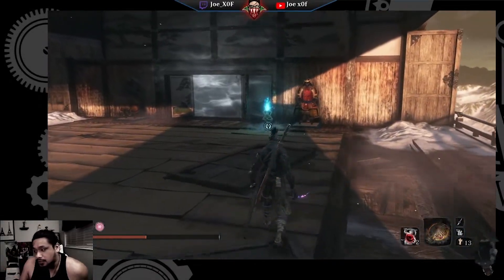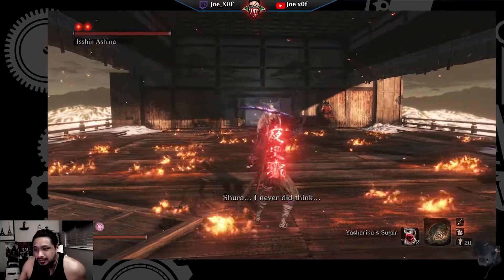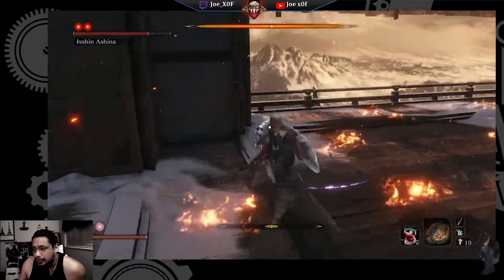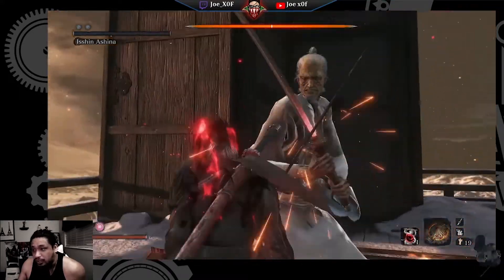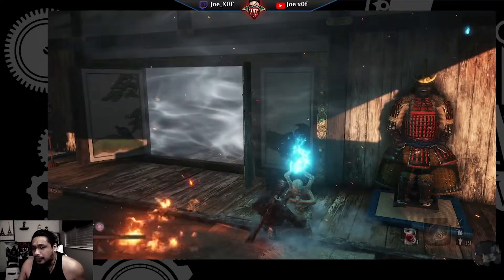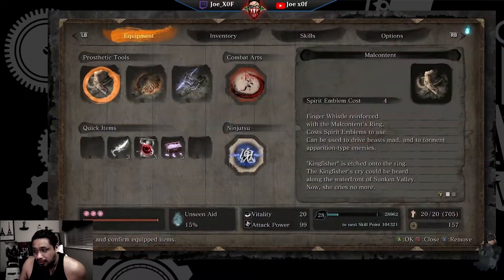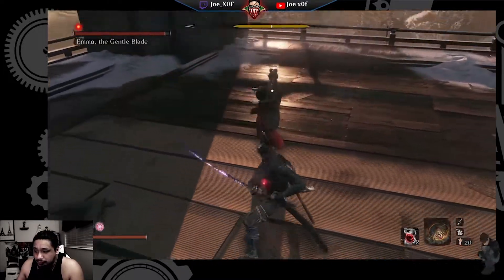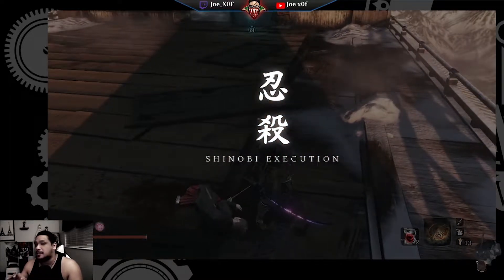Interesting Isshin Ashina (Shura) Glitch?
Weird glitch discovered in Sekiro during Isshin Ashina fight. Curious to know exactly how I triggered if others have discovered this as well?